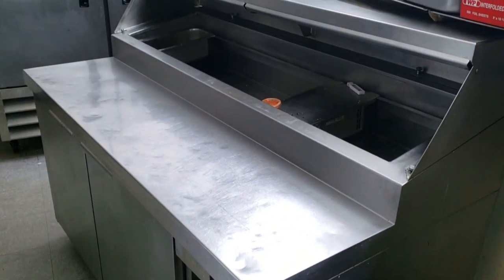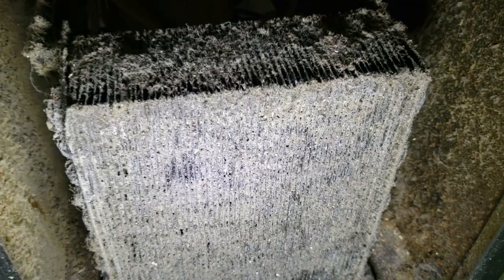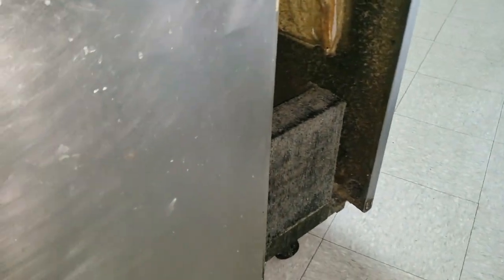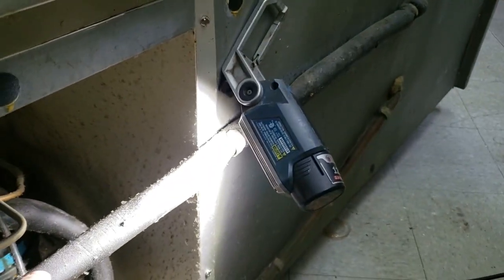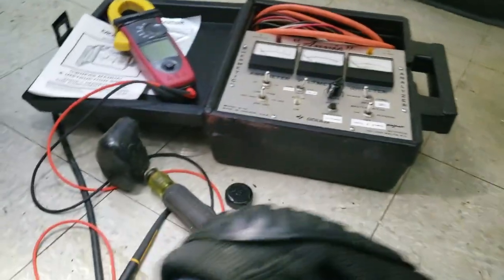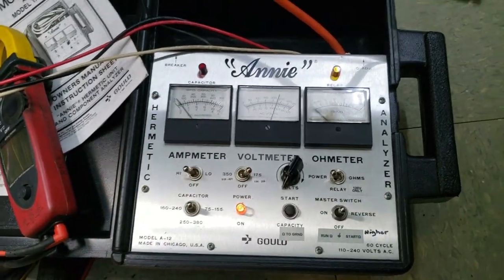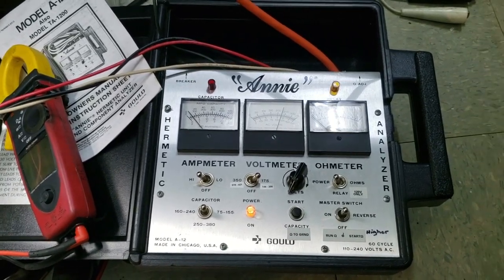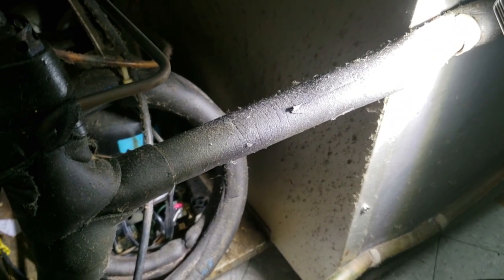Prep-Table Warm Multiple Offender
Prep-table is warm but while checking the compressor and start components for failures and also for refrigerant leaks, I find several items that make this a less than likely candidate for a heart transplant and limb repair.